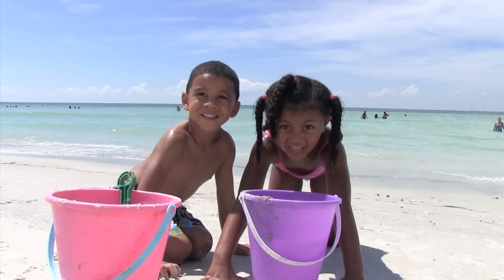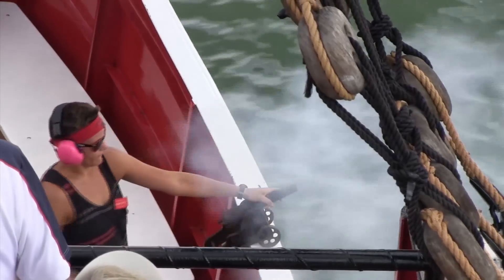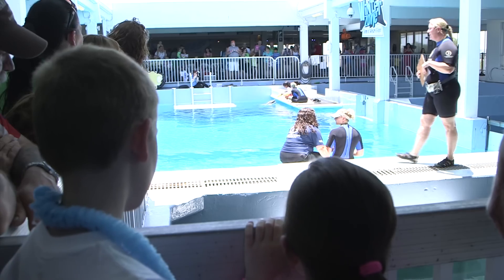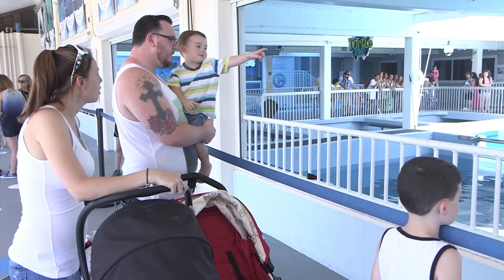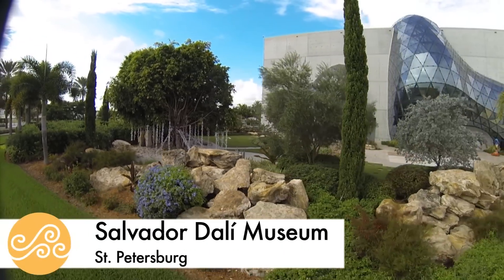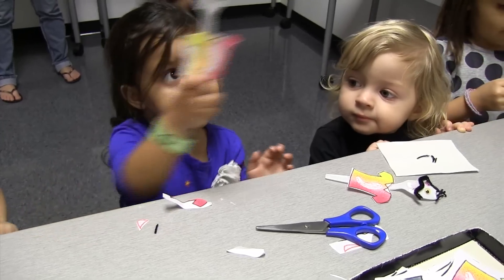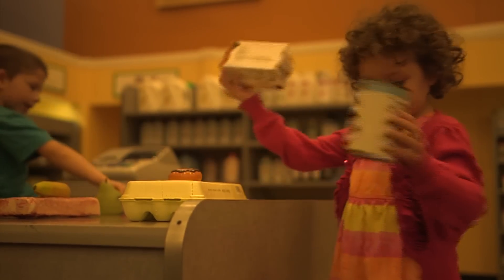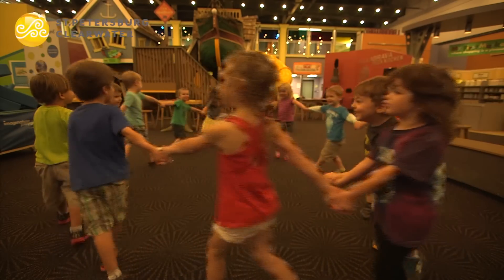Kid Fun in St. Pete/Clearwater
Kid fun goes well beyond the beaches in St. Pete/Clearwater. Show them some fun aboard the Captain Memo's Pirate Cruise in the Gulf of Mexico, the Clearwater Marine Aquarium, the Morean Arts Center, the Dali Museum and Great Explorations.